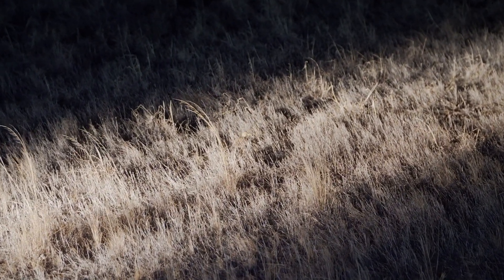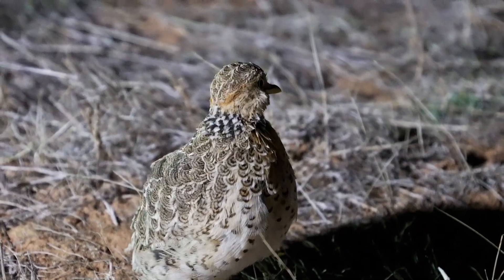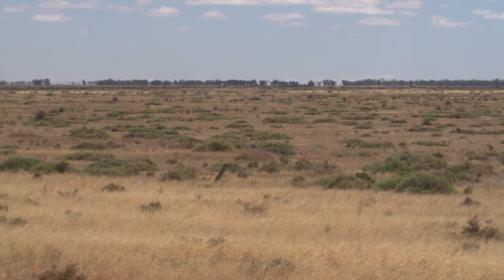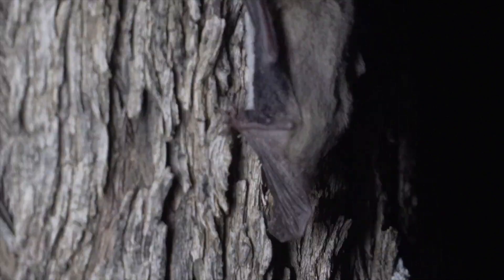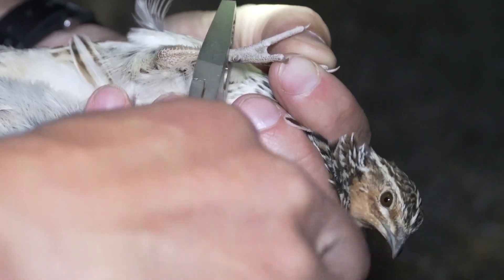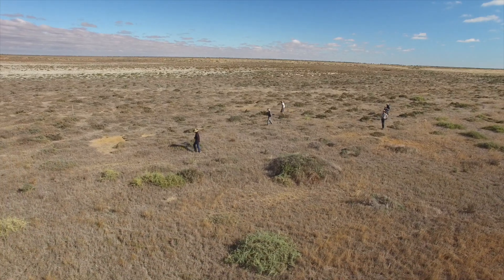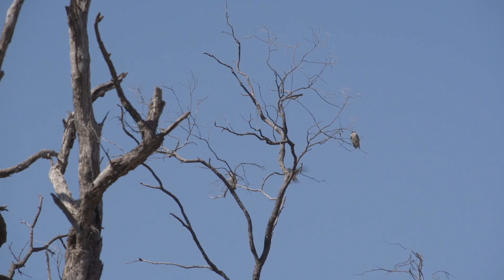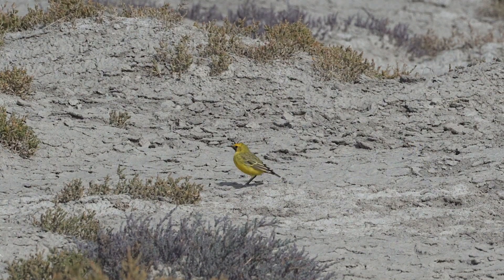Fauna Survey at Bael Bael Nature Conservation Reserve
Parks Victoria partners with the Field Naturalists Club of Victoria and Friends of Terrick Terrick National Park to survey fauna annually at the Bael Bael Nature Conservation Reserve, near Kerang in northern Victoria.

These surveys have been conducted over the past four years. Nocturnal spotlight surveys are the best way to uncover the reserve’s many secrets, and spotlighting often goes long into the night. The survey is conducted over four nights with participants from the Field Naturalists Club of Victoria, Parks Victoria and Friends of Terrick Terrick National Park.